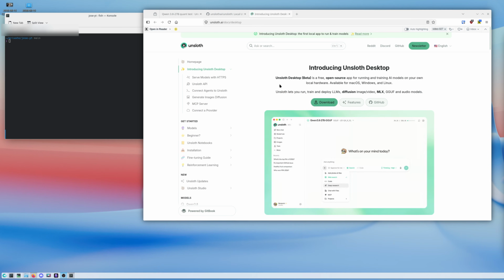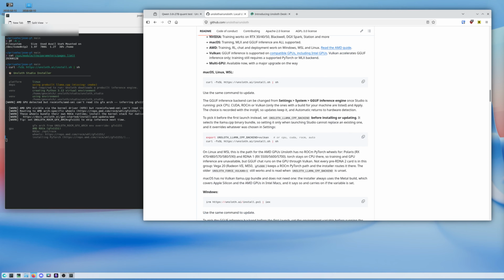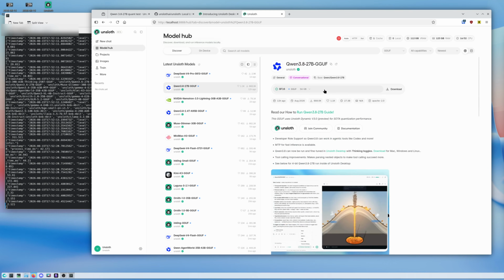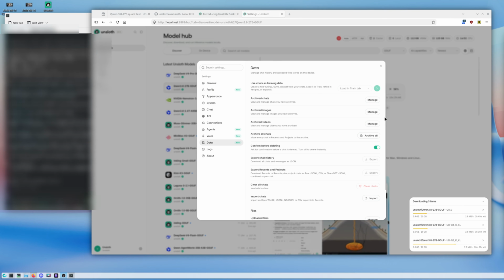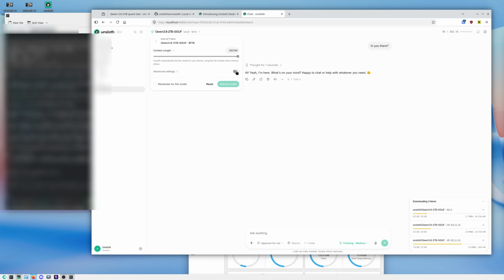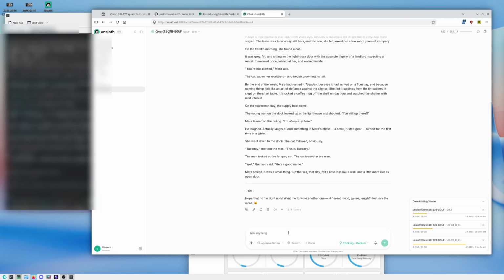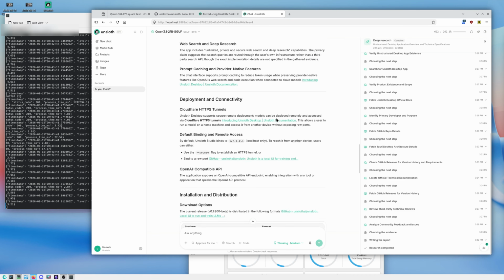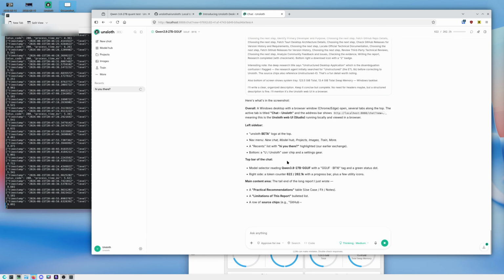Qwen 3.8-27B ate 83GB of RAM (Unsloth Studio)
Unsloth released a free open-source app for running AND training local AI models, so I installed it live and put the new Qwen 3.8-27B on it, including the full uncompressed 55 GB version, which fits because this mini PC has 128 GB of unified memory. One terminal command installed everything (it auto-detected my AMD ROCm setup and even pulled Strix-specific fixes), and by the end I had the model chatting, doing deep research with live web search, and describing a screenshot of my desktop, all fully local.

Along the way: why the models I already downloaded in Ollama don't show up (every local AI app keeps its own model library), multi-selecting a whole ladder of quantized versions (2-bit 11 GB, 4-bit 18 GB, 8-bit 29 GB, and the full 55 GB) for a head-to-head next video, the 55 GB model eating 83 GB of memory, and honest speed numbers: roughly 5.9-7 tokens per second on the full-size model, with a 28-minute deep-research run.

Naming note: I say "the Unsloth desktop app" all video, but the one-line terminal install technically gives you Unsloth STUDIO, the browser version. Unsloth Desktop is the same interface packaged as a normal installer for Windows, macOS, and Linux Same UI, pick whichever install you prefer.

Arch/CachyOS tip: the Desktop AppImage needs one extra library on Arch-based systems: sudo pacman -S libayatana-appindicator

⏱ Chapters
0:00 A new app for local AI (run AND train)
0:47 What Unsloth released
1:49 The one-command install (AMD detected automatically)
3:03 It knows my exact chip (Strix fixes)
3:33 Install done, server running
4:09 Password setup (local account)
4:24 Where are my Ollama models?
4:43 Downloading Qwen 3.8-27B, the FULL 55 GB one
5:21 The trick: multi-select a whole ladder of sizes
5:48 You can point it at your own model folder
6:05 First impressions of the app
6:39 The 55 GB download finished
7:12 Loading 55 GB into memory
8:31 It's using 83 GB of RAM
8:59 First chat on the full-size model
10:38 Deep research, fully local
12:18 The 28-minute research report
13:08 Vision test: describing my desktop
15:09 Next video: 2-bit vs 4-bit vs 8-bit vs full

🛠 My rig (what all this runs on)
My mini PC, GMKtec EVO-X2 (Ryzen AI Max+ 395, 128GB unified memory)
The newer GMKtec EVO-X3 (tower cooling + OCuLink)

I'm Jose, documenting a life of interest and curiosity: tech, money, health, and family included. Day 27 of creating in public every day for 30 days.